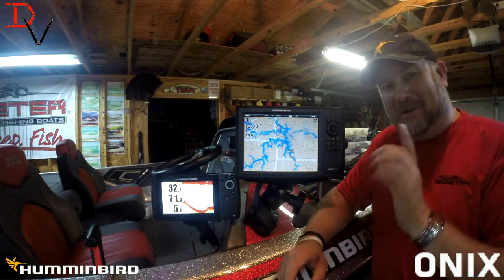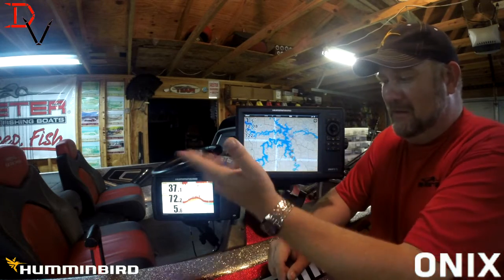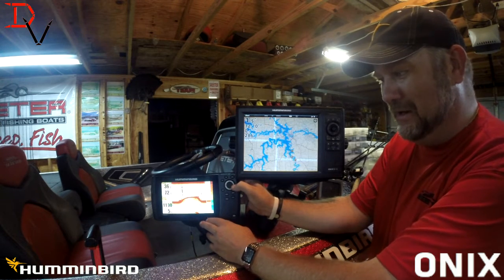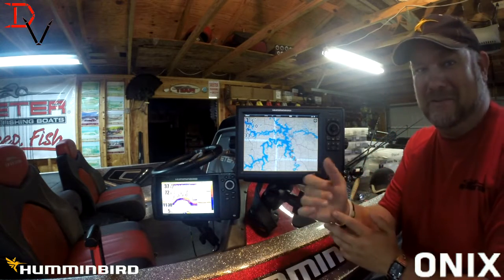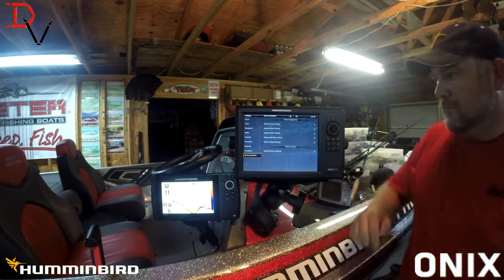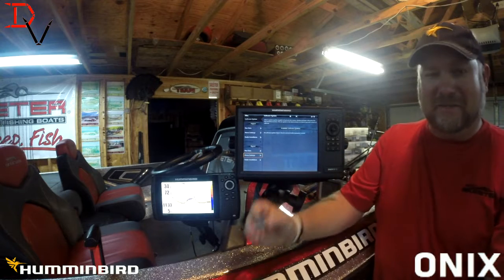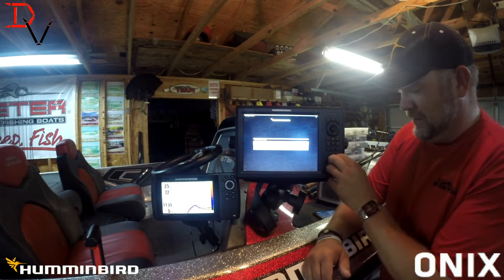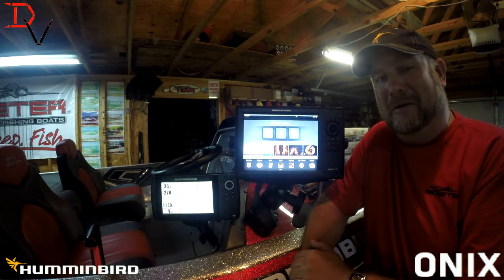Tips 'N Tricks 158: Greatest Feature: Humminbird Restore Factory Defaults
One of the best kept secrets of the Humminbird Units are the ability to adjust the setting and if you don't like them...you can quickly and easily return to Factory Defaults. If your unit is not performing as designed try Restoring Defaults as the First Step.